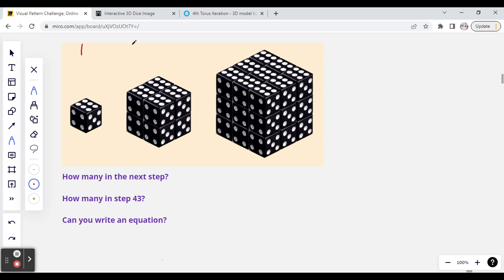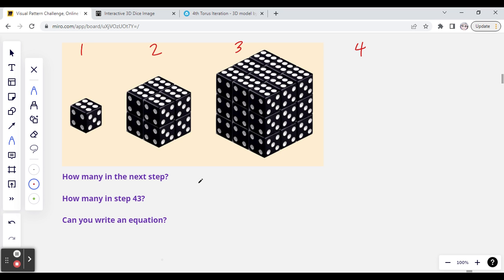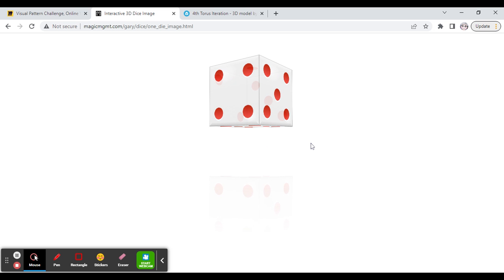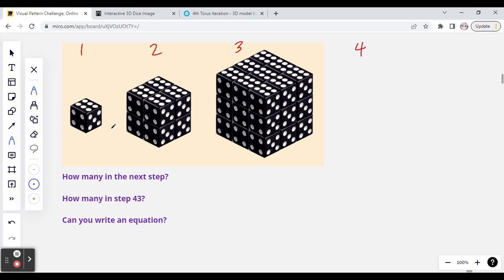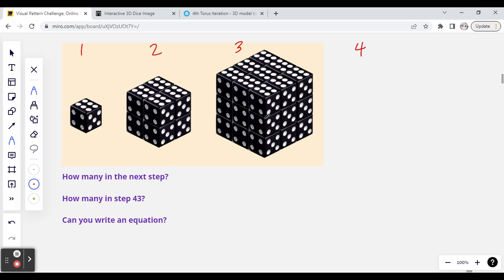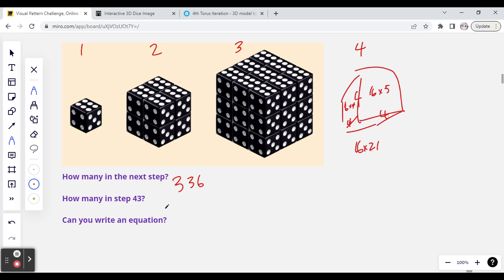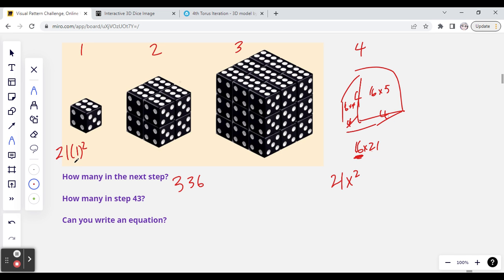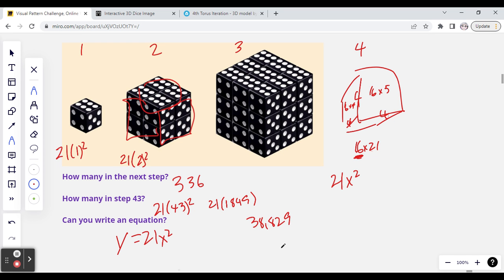Visual Pattern Challenge 198 - lucky sevens!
Can you predict the sum of the exposed numbers in the next step of this visual pattern? How about in step number 43? Can you create an equation that could be used to predict the sum of the exposed numbers in any step? Give it a try and let me know how you do.